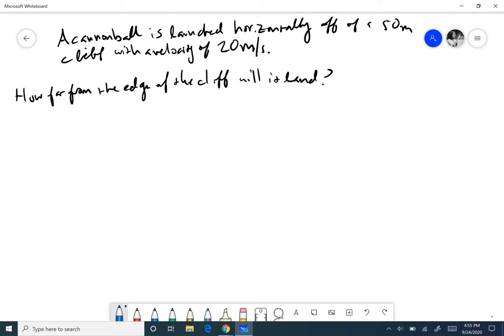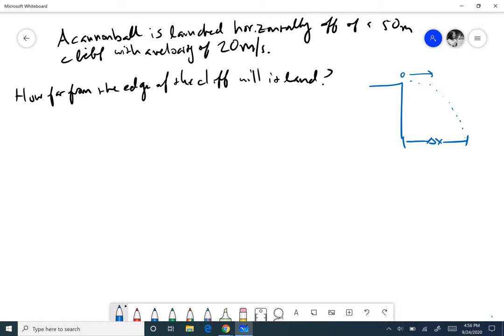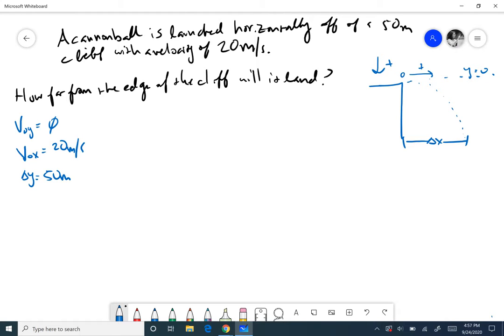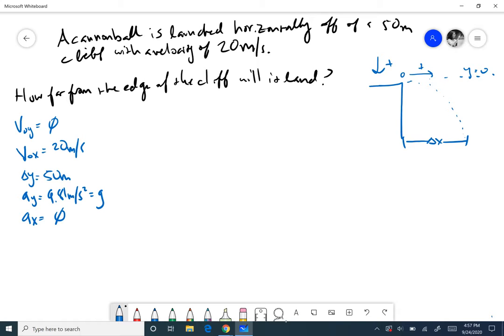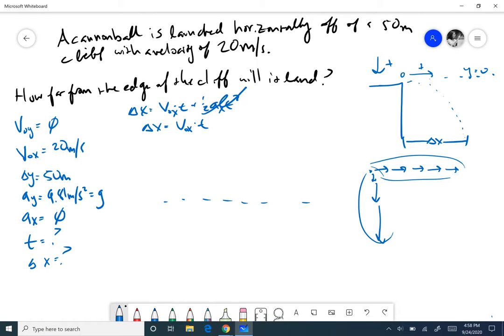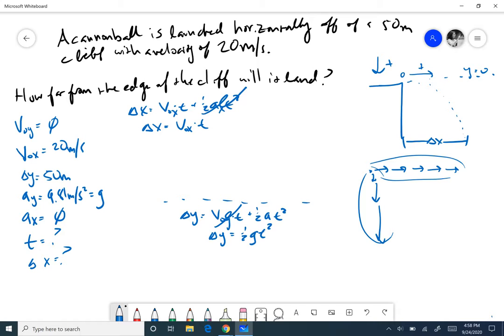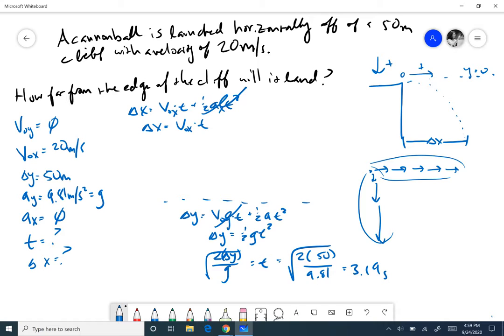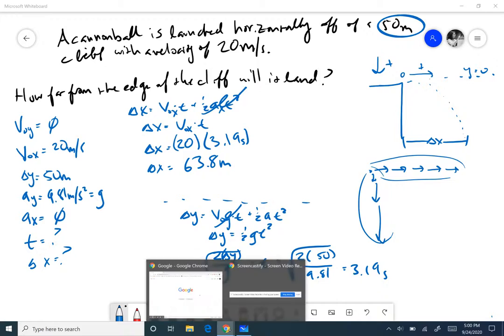Projectile Motion Example #2